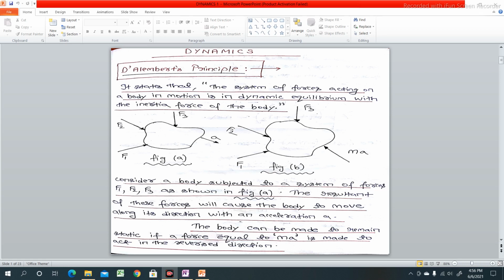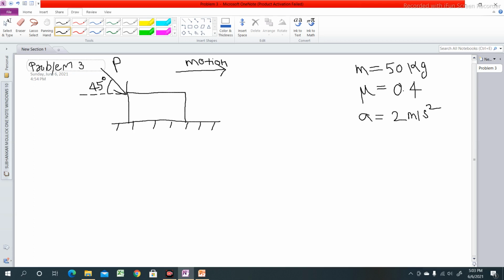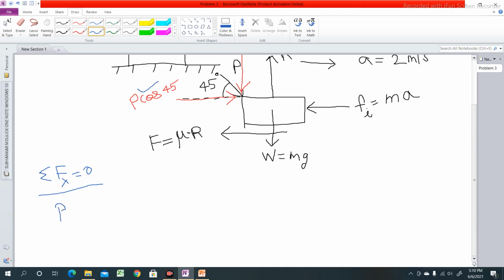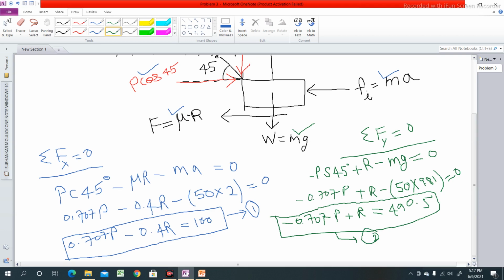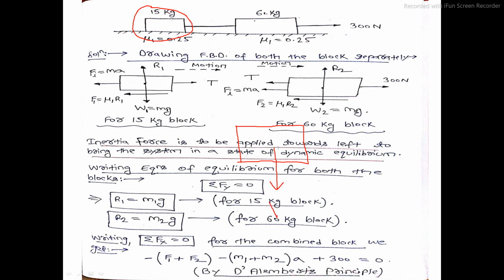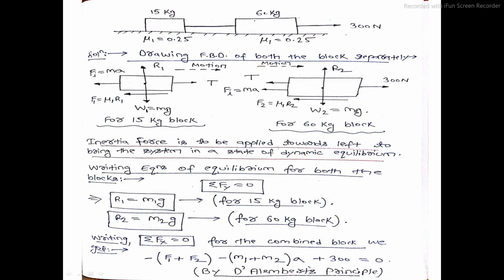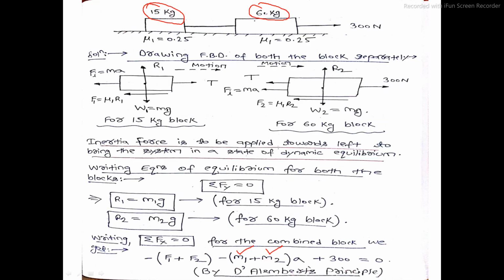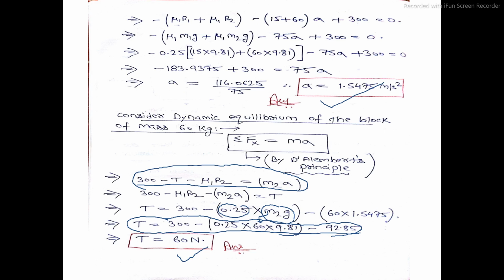Dalembert's Principle_Part 2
Engineering Mechanics Lecture Series